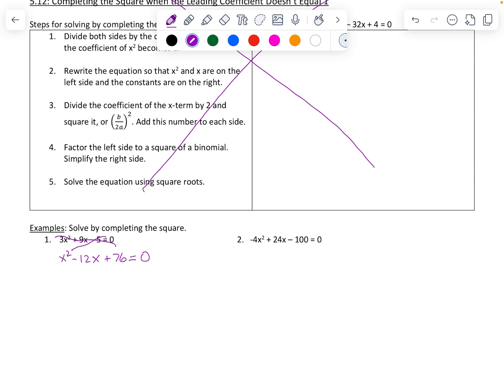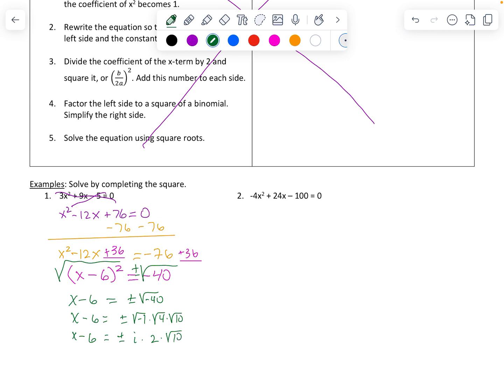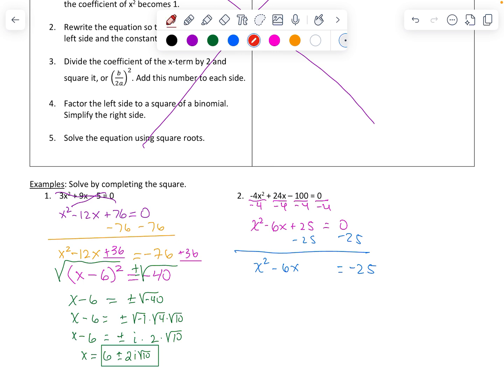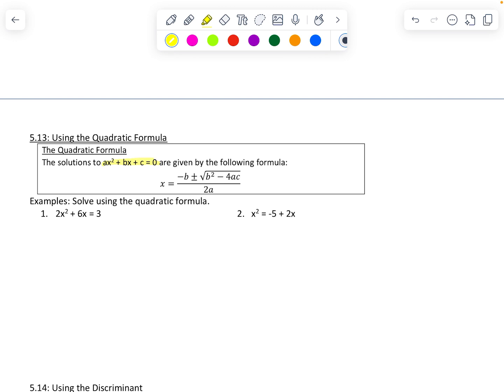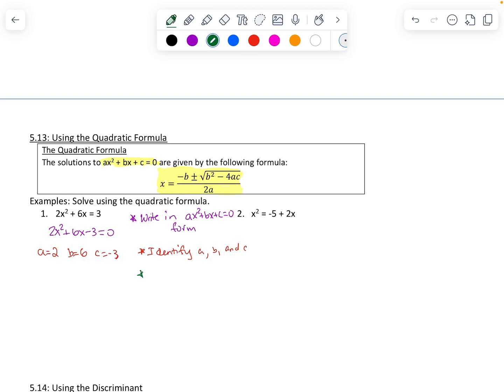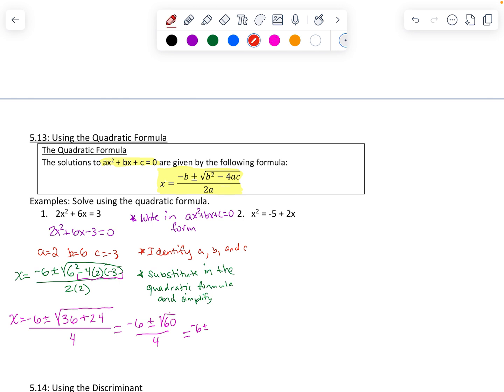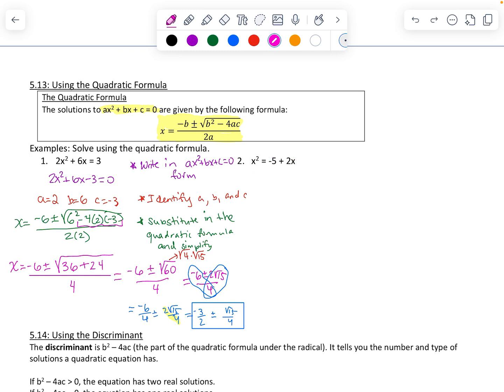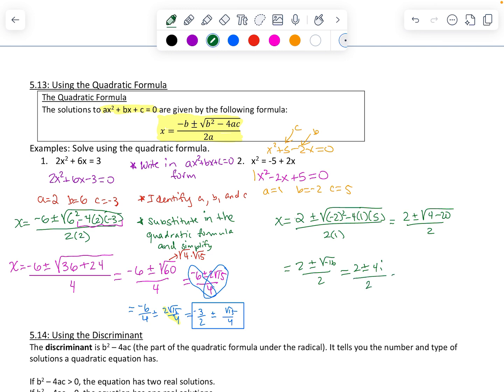Completing the Square and Quadratic Formula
Video for 1-21 Algebra 2 class